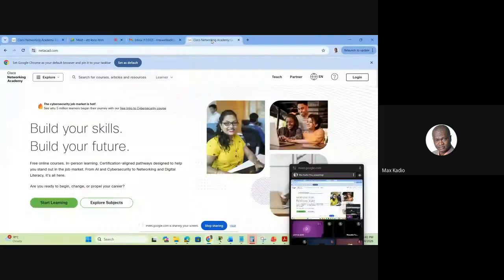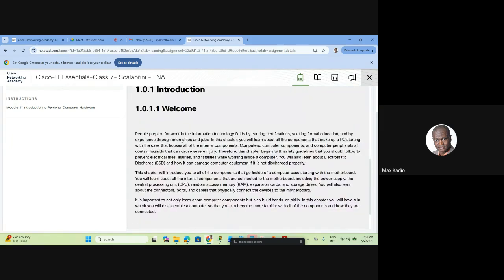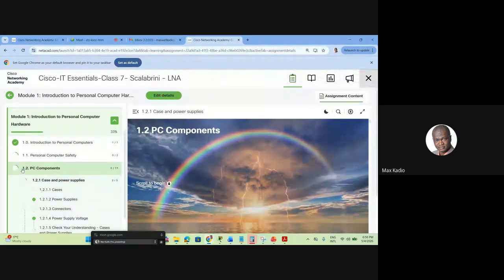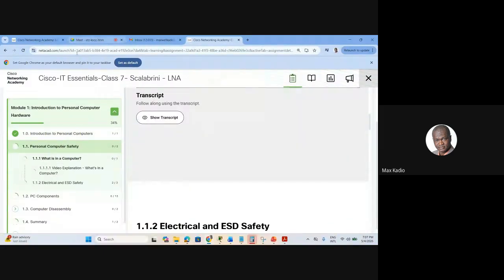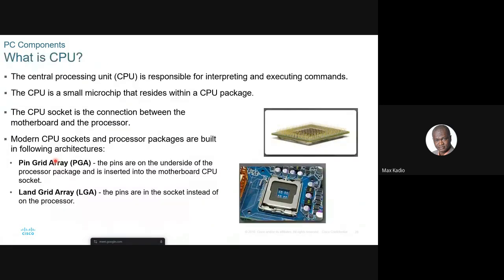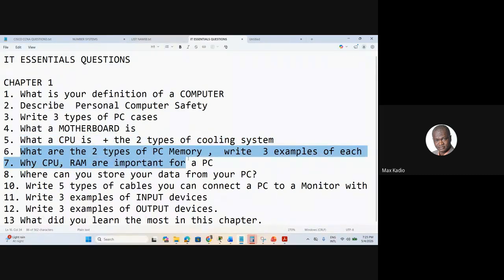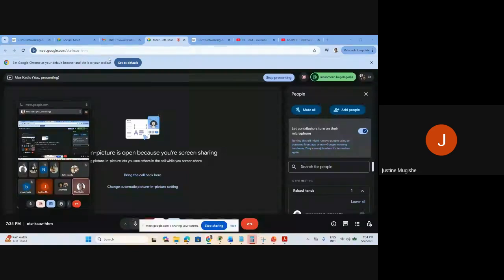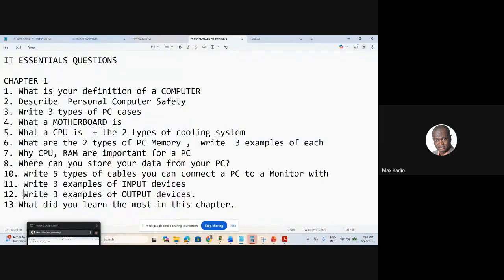IT Essentials Chapter 1